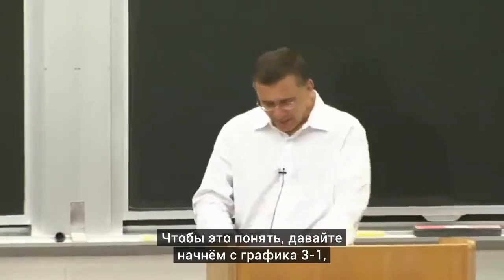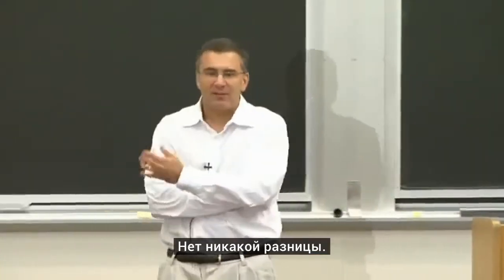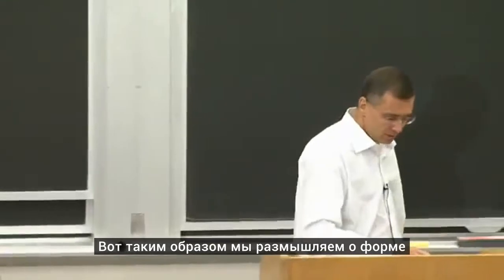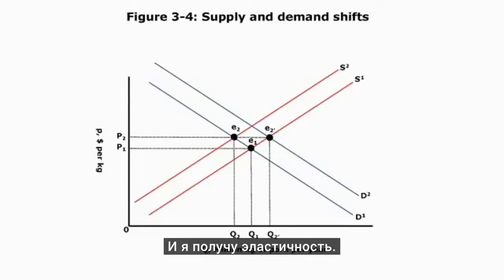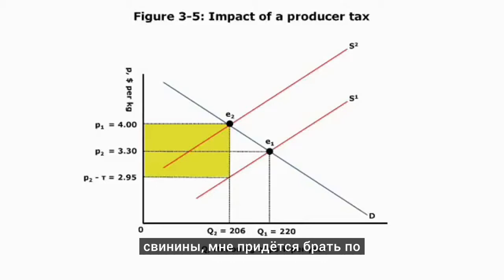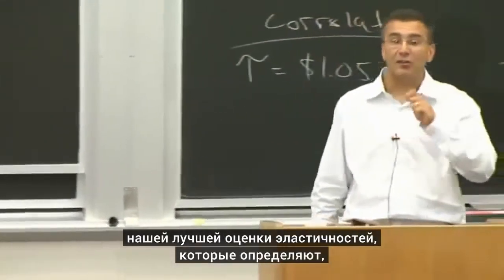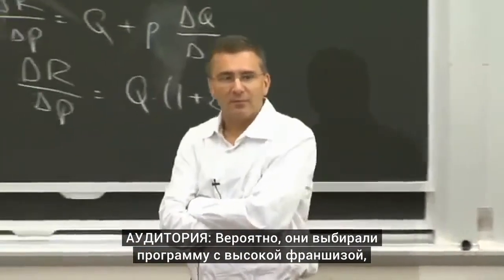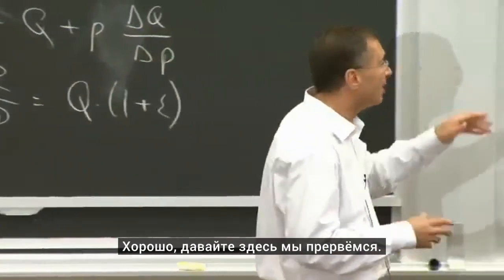[14.01sc | Лекция 3] Эластичность